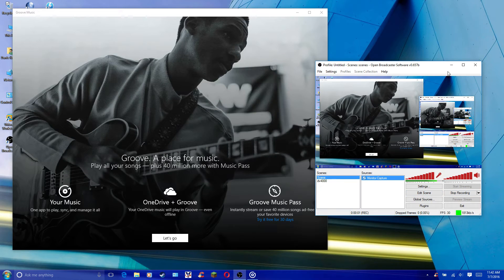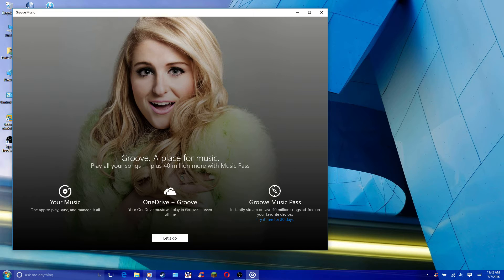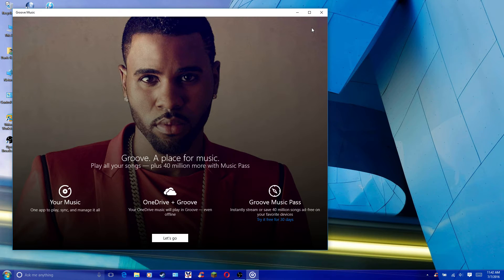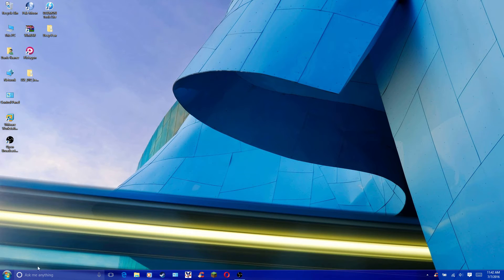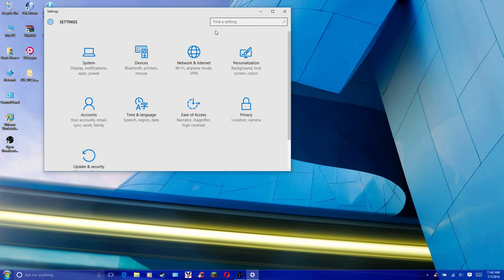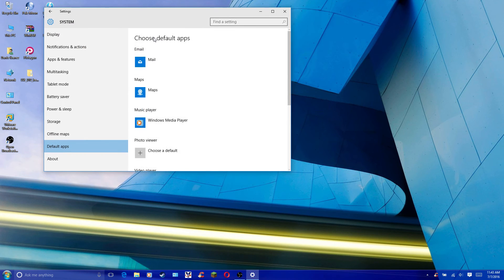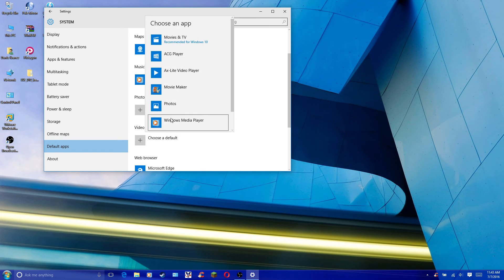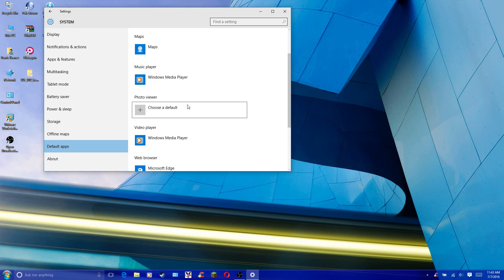How to make Windows Media Player your default video/music player in Windows 10.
**USING OBS (Open Broadcaster Software)*** Windows 10 is "ditching" the default programs such as Windows Photo Viewer and Windows Media Player for new Apps such as Photos and Groove Music respectfully. Fortunately, Microsoft did not remove these programs but instead hid them in Windows 10. This tutorial will show you how to make Windows Media Player a default again.